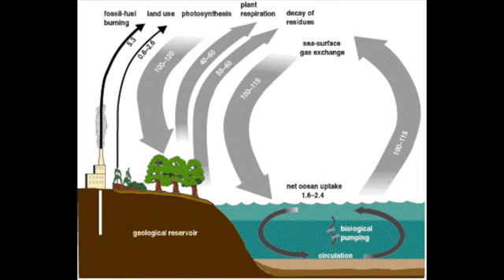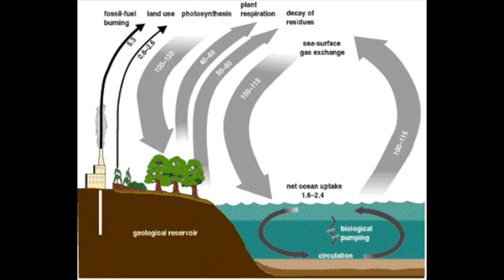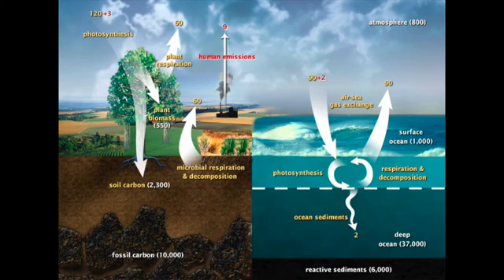CARBON CYCLE - podcast